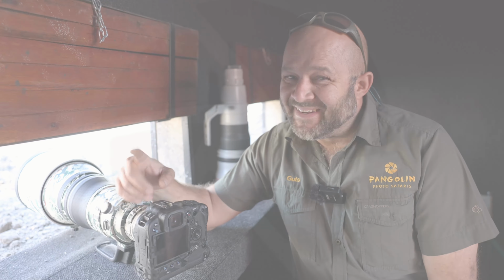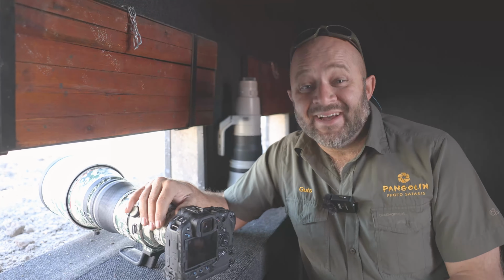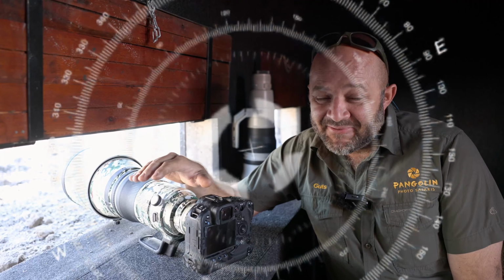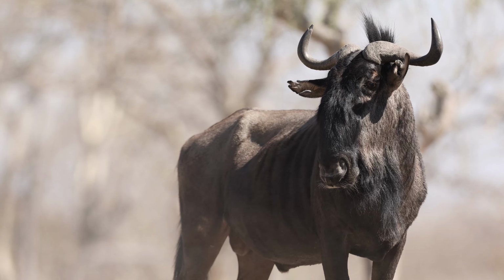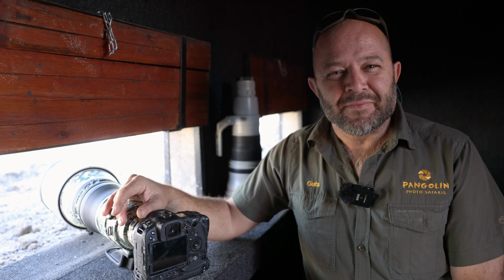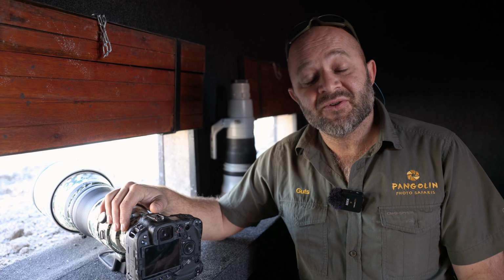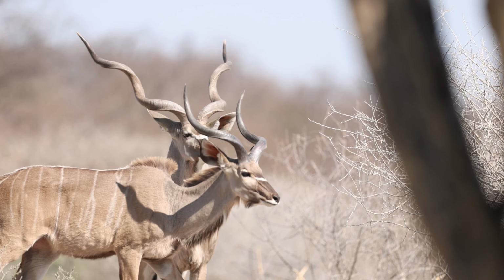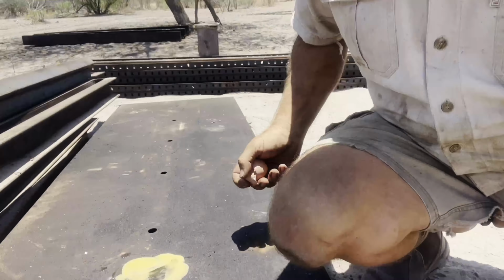5 Tips for Building a Wildlife Photography Hide!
Pangolin co-owner Gerhard "Guts" Swanepoel has just finished a new underground wildlife photography hide at Dinaka in the Central Kalahari, Botswana. Here are his top five tips for building the perfect wildlife photography hide.

If you are interested in joining us on safari, then please have a look at our photo safari

Timestamps:
00:01 How to build a wildlife photography hide
01:30  Where to locate the hide
02:11 Build it at eye level
02:45 The Direction of the hide
03:10 Features of the hide
04:00 Creature comforts
05:20 Behind the scenes

We are Pangolin Wildlife Photography, based in The Chobe, Northern Botswana. When we are not making videos for our channel, we host our guests and clients from all over the world on our Wildlife Photography safaris throughout Botswana and the rest of Africa—and sometimes beyond!

If you would like to be kept informed of our new video releases as well as online tutorials, gear reviews and special offers on safaris, then please join our community by clicking